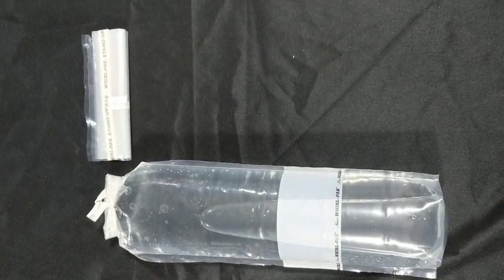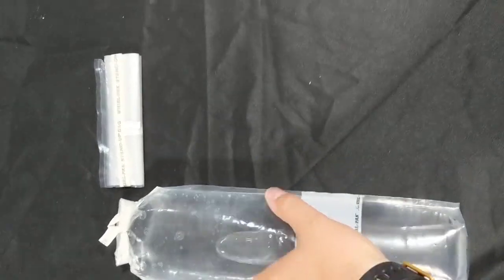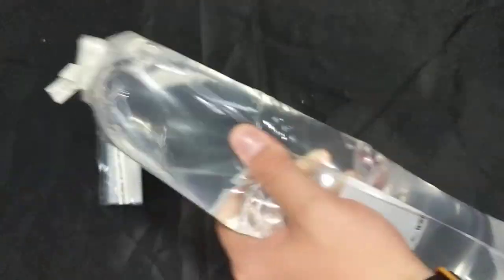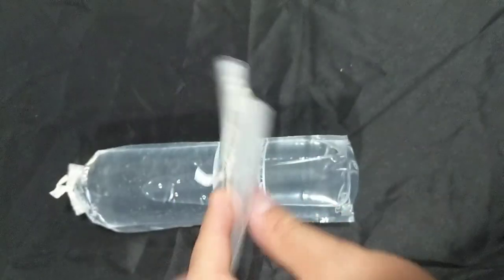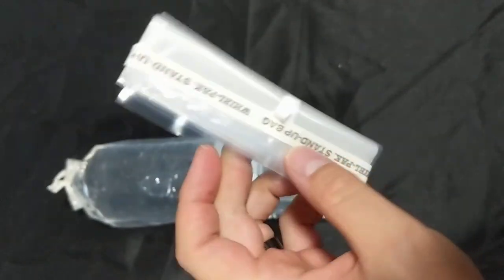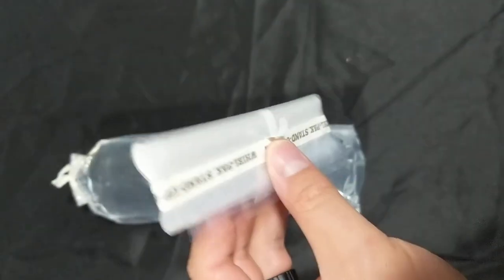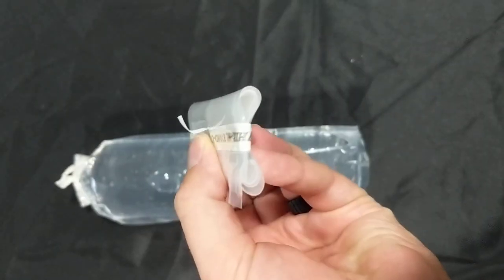Whirl-Pak Emergency Water Bag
Whirl-Pak 36 oz. (1 L) Stand-up Bags, Emergency Water Collection, Treatment and Storage.

    Leakproof closure tabs
    36 oz. (1,065 ml) capacity
    5" W x 15" L (12.5 x 38 cm)
    Emergency water collection, purification, and storage
    Sterile and food-safe
    Writable area to add notes ("non-potable" for instance)
    Ideal for survival kits
    Compact dimensions, weigh very little, and are incredibly tough.
    Can be used to make an improvised solar vegetation still
    4.0 mil (.102 mm) wall thickness means that this is a durable bag, extremely resistant to puncture or tearing.
    These bags stand on their own thanks the gusseted bottom

Sold in Packs of 3, and 6